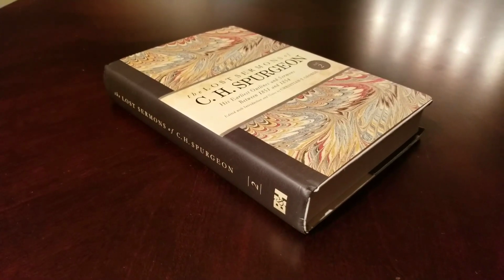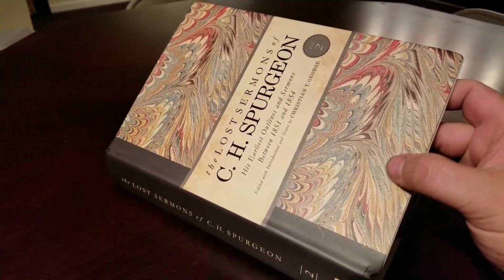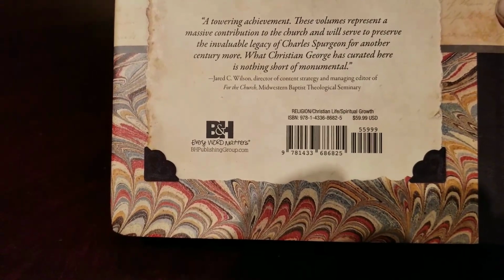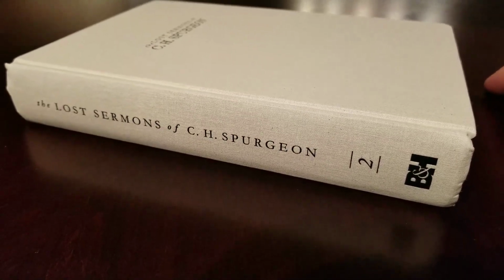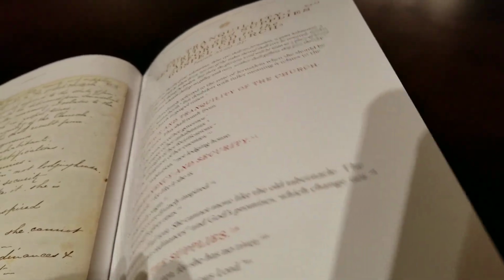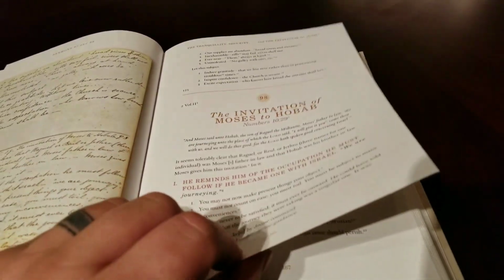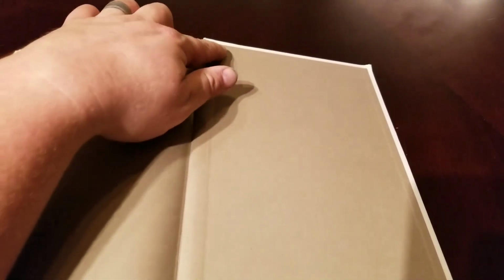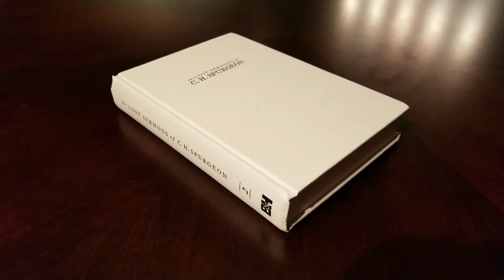Part 1 of Review - Volume 2 of The Lost Sermons of C.H. Spurgeon (Construction and Materials)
Volume 2 of The Lost Sermons of C.H. Spurgeon - Part 1 of Review (Construction and Materials)